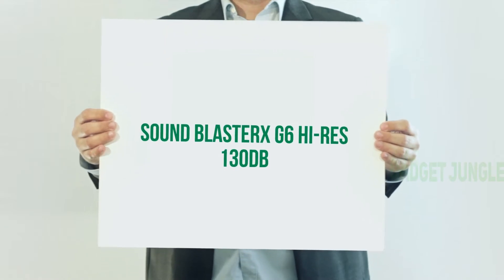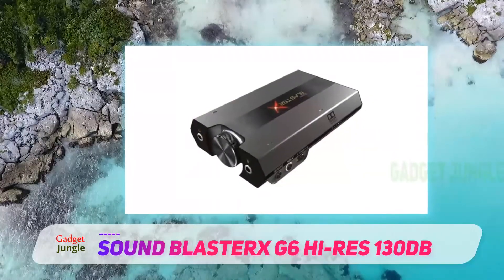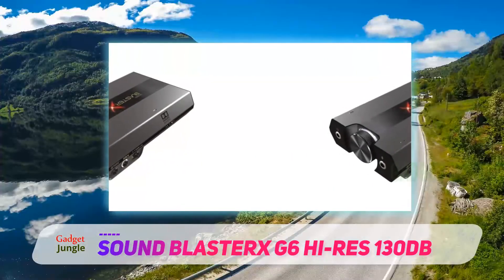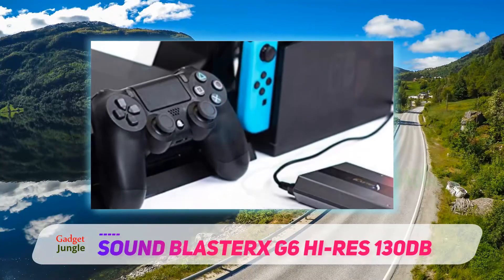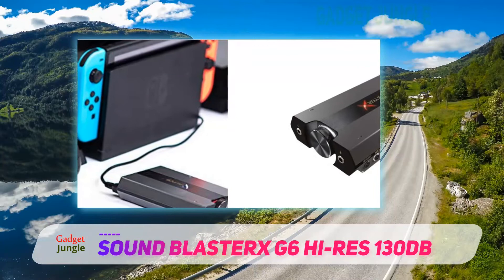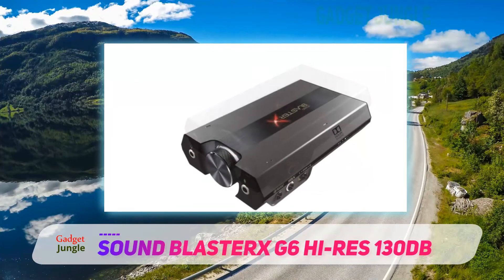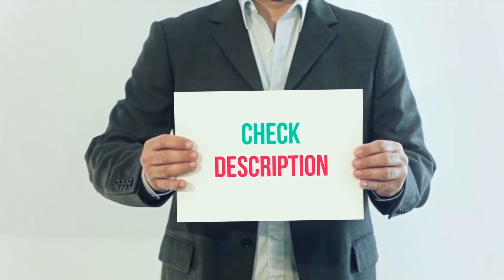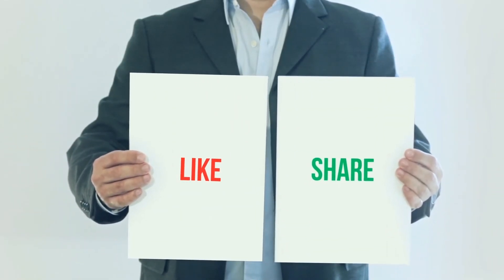Best External Sound Cards 2022 - Sound BlasterX G6 Hi-Res 130dB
Sound BlasterX G6 Hi-Res 130dB - Is One Of The Best External Sound Cards Of 2022!